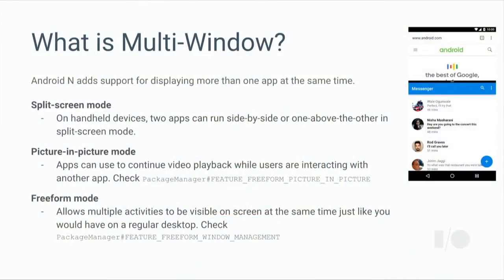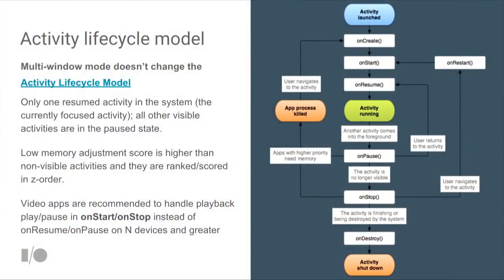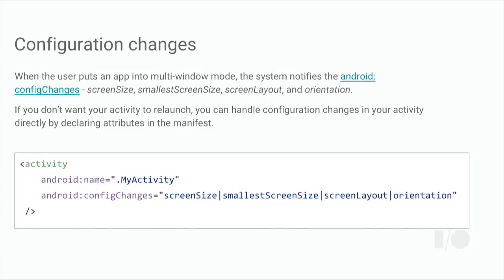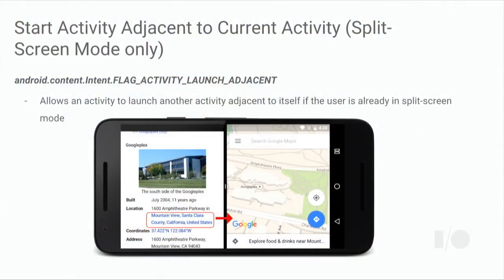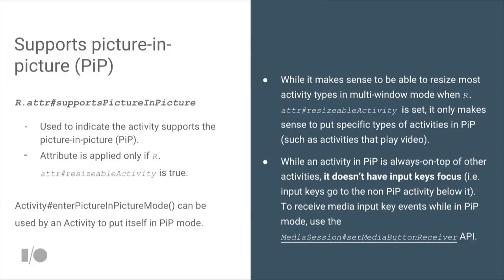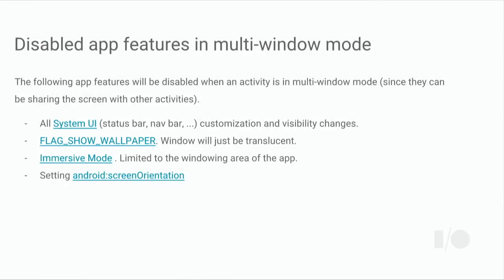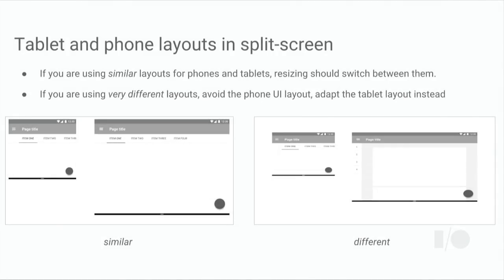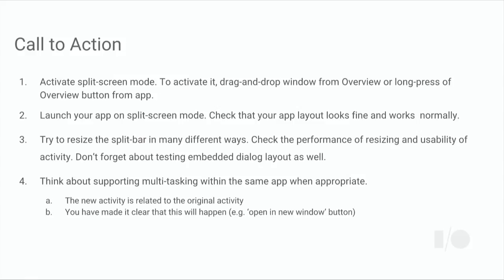Multi Window mode Google I O 2016